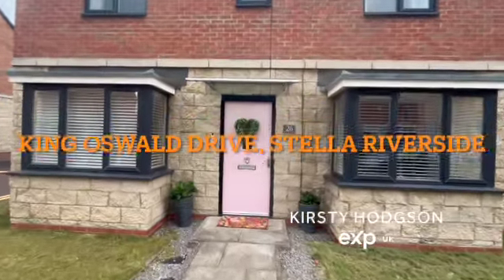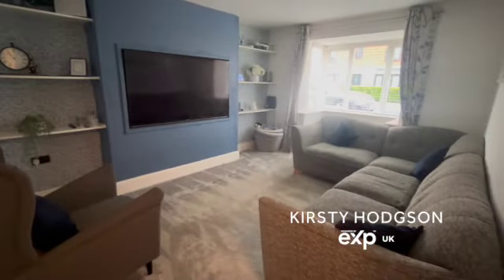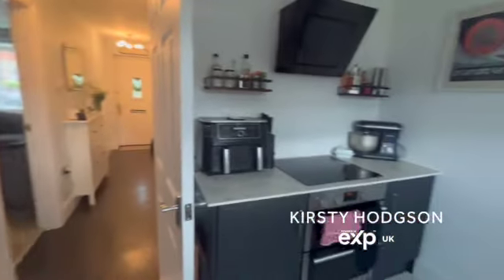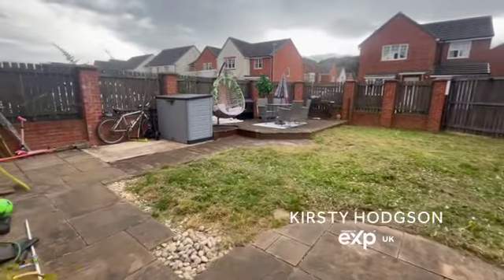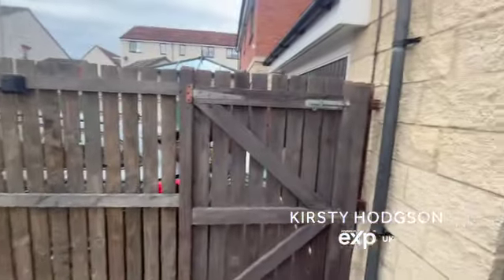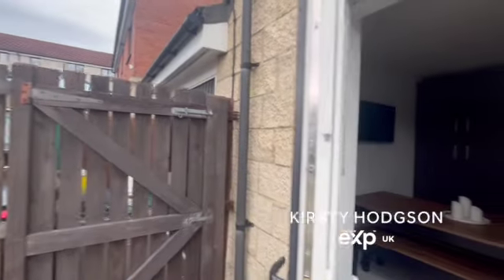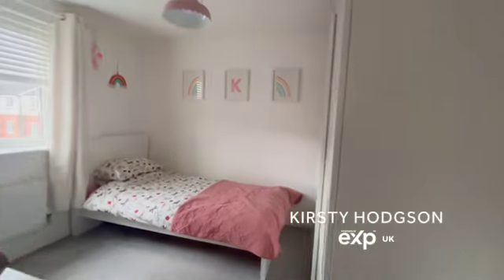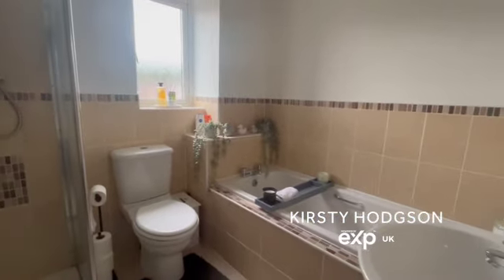King Oswald Drive, Stella Riverside SD 480p